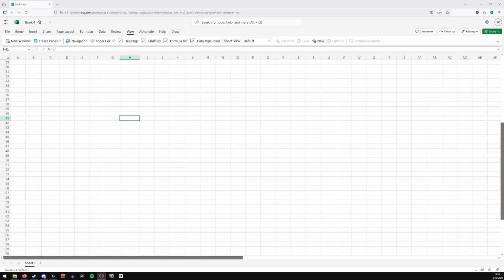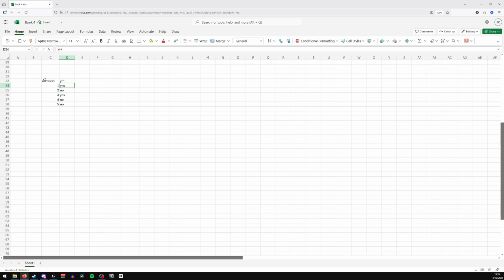How To Add Filter in Microsoft Excel